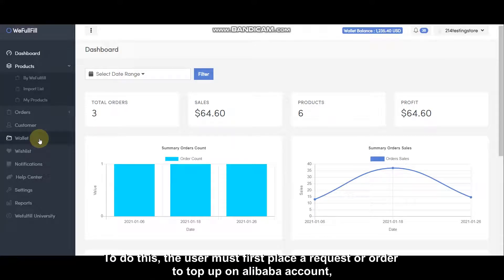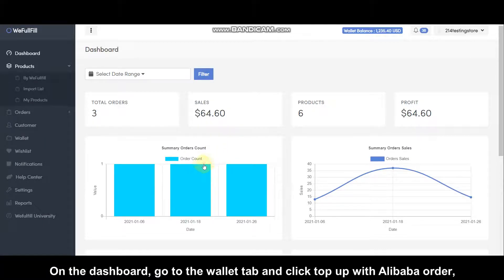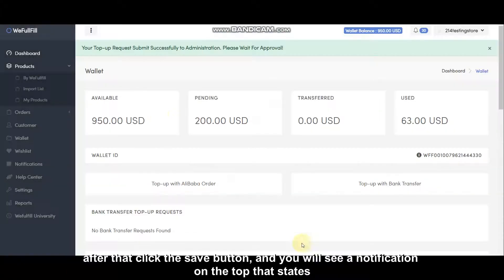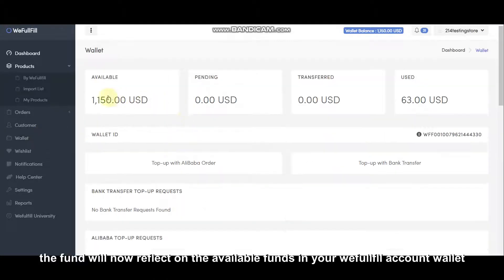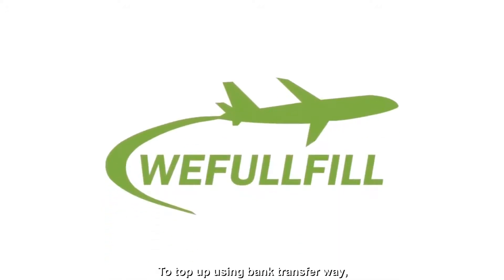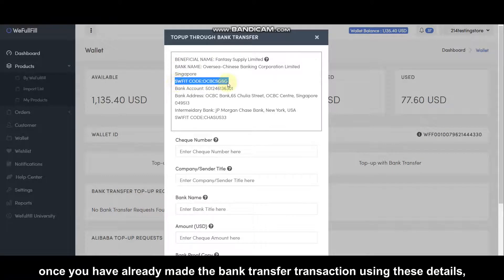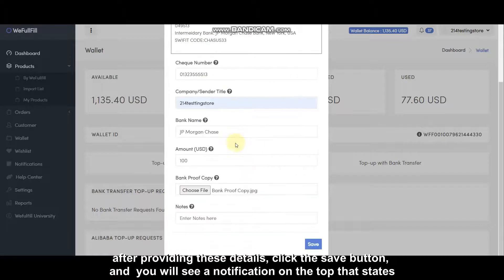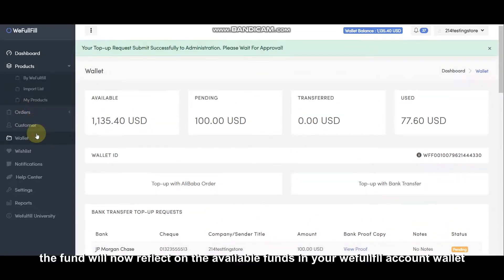Top up Request for Wefullfill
This is a video guide on how you can top-up your wefullfill wallet.